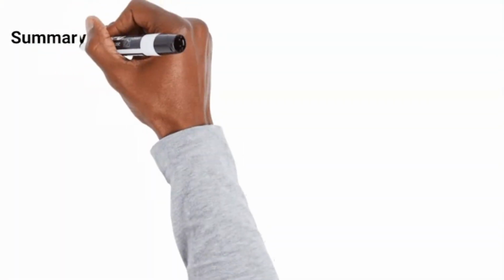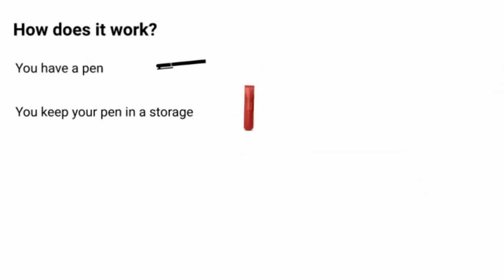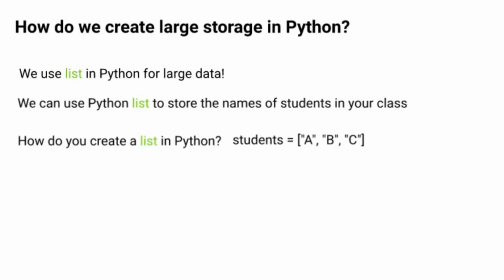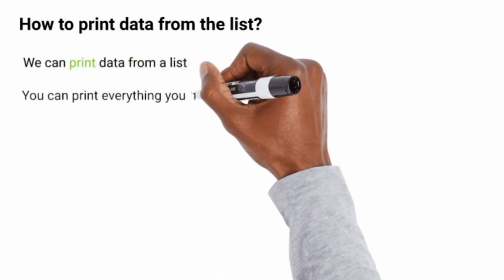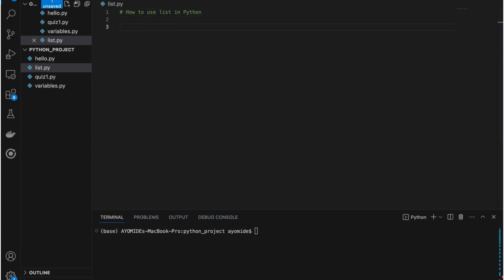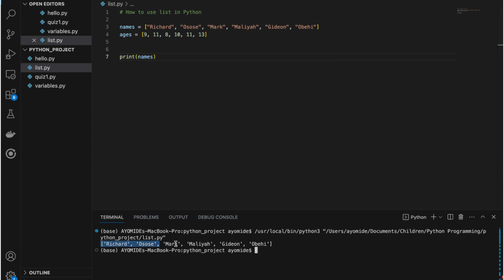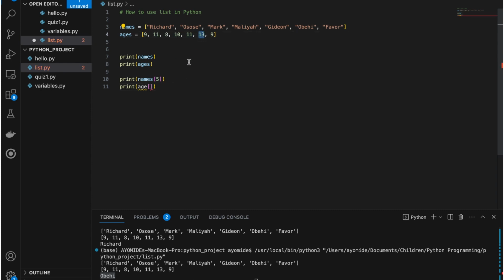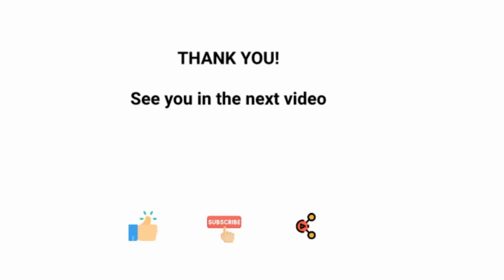Python List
This video explains Python Lists, how it is declared and used